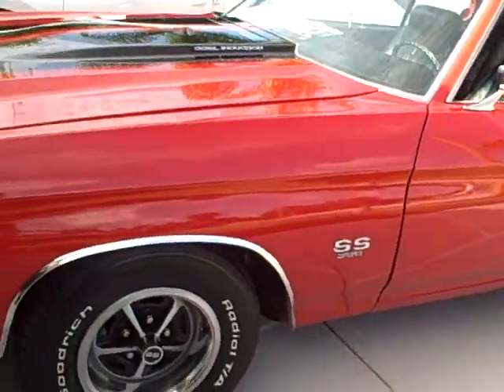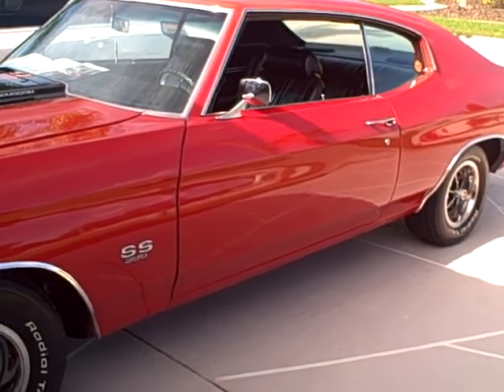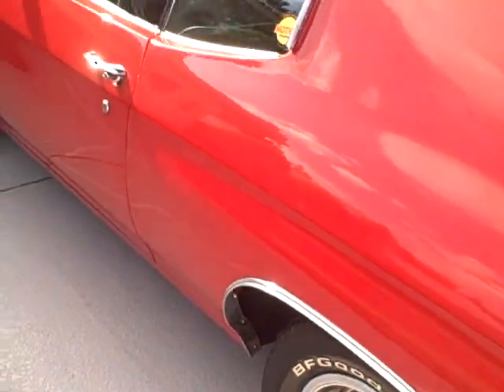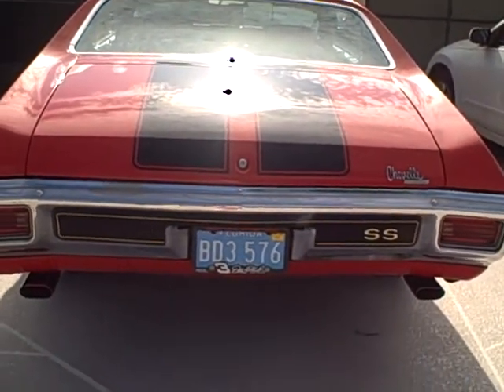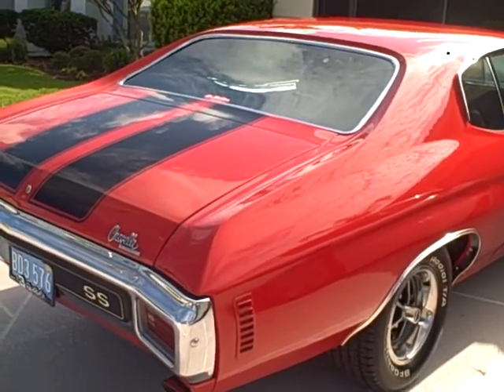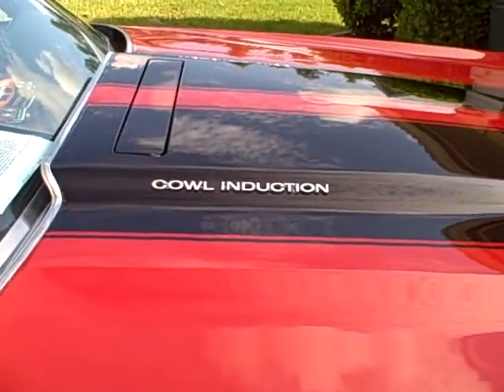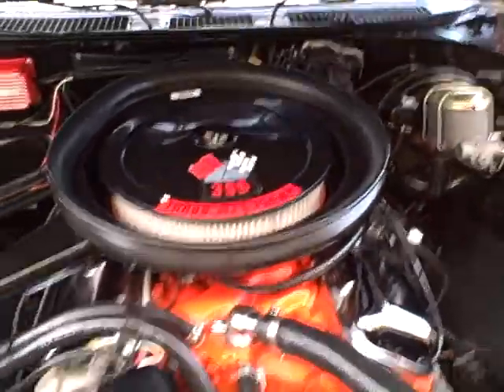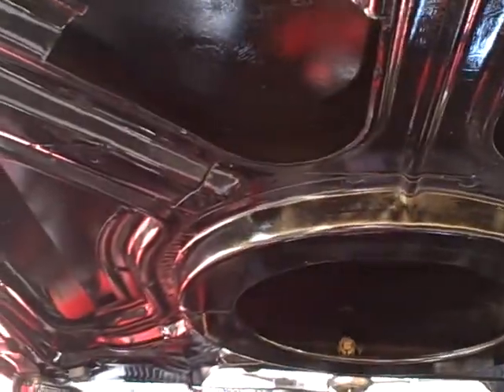70 Chevelle SS